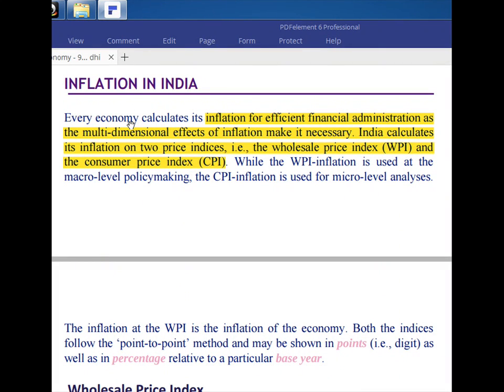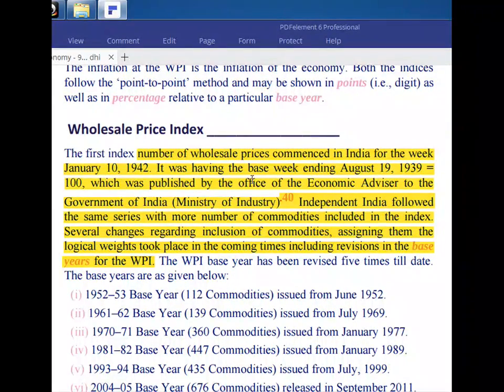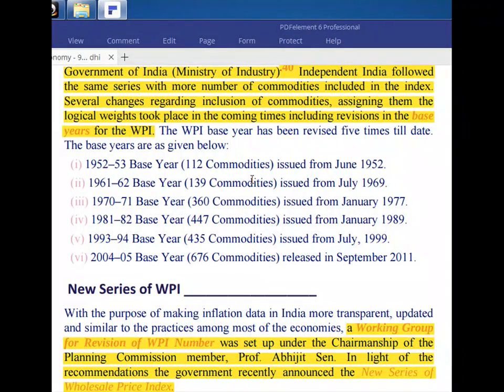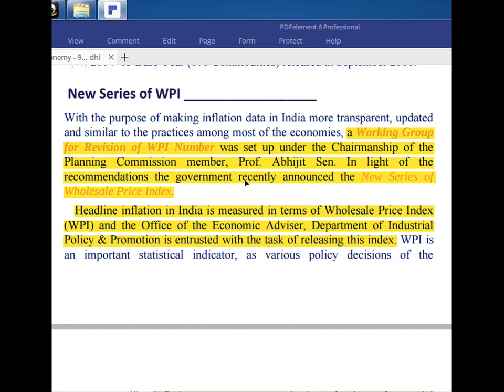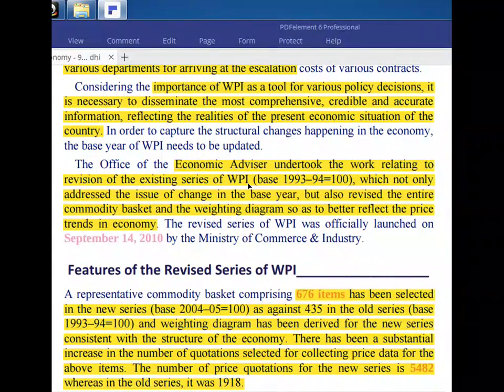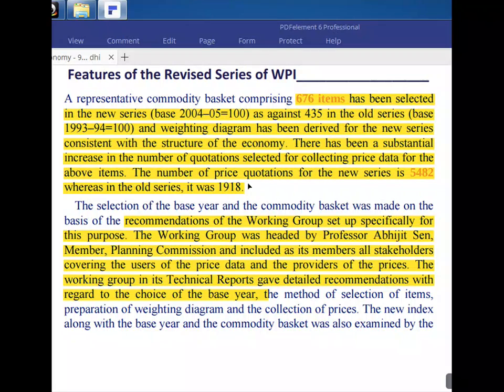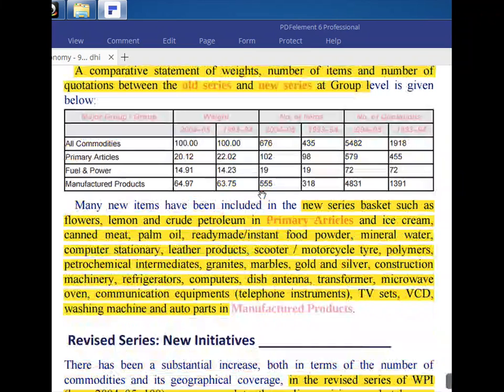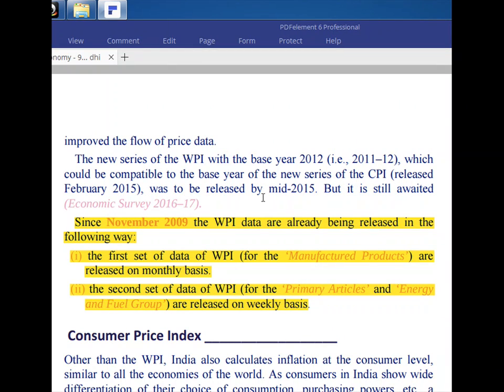INFLATION IN INDIA Wholesale Price Index Features of the Revised Series of WPI